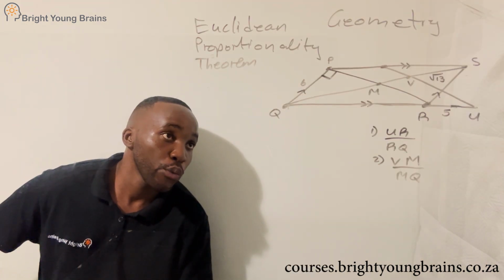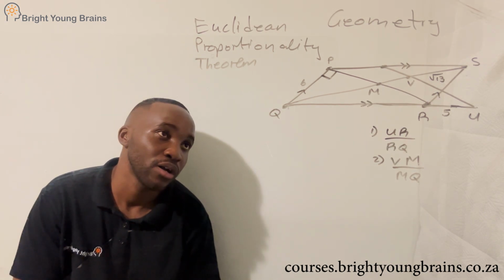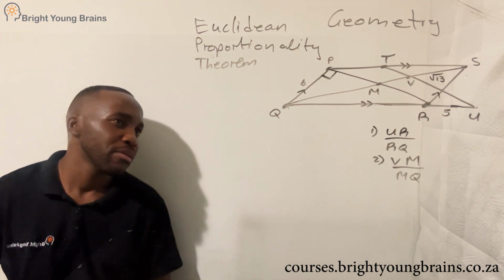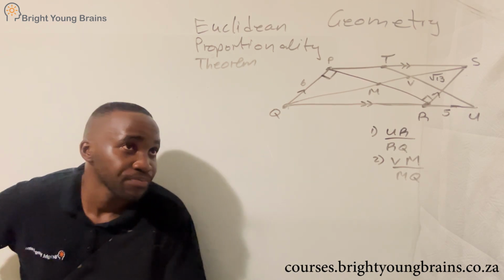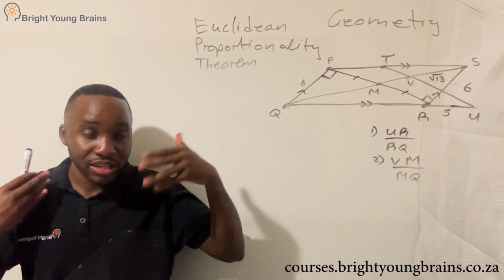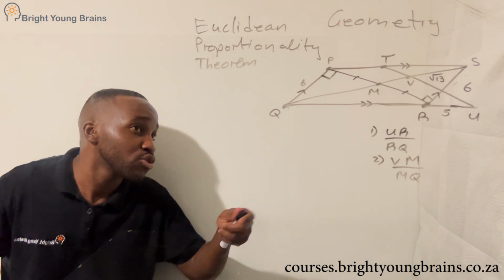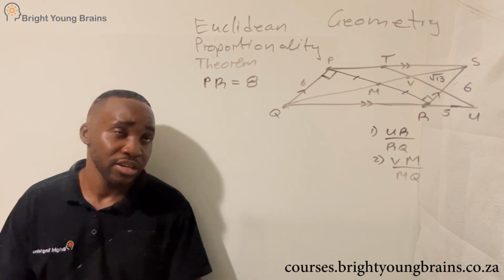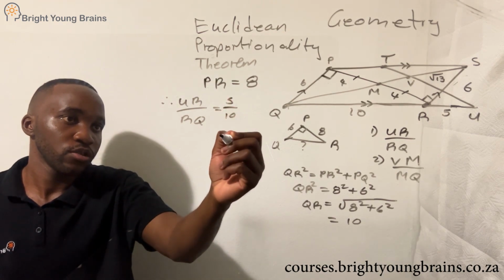When your gut tells you there is something wrong with the circle Geometry question believe it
Ever had a gut feeling that something’s off with a circle geometry question? In "When Your Gut Tells You There Is Something Wrong with the Circle Geometry Question, Believe It," I discuss how to trust your instincts and address those tricky circle geometry problems effectively. This video will help you recognize and solve common pitfalls in circle geometry.